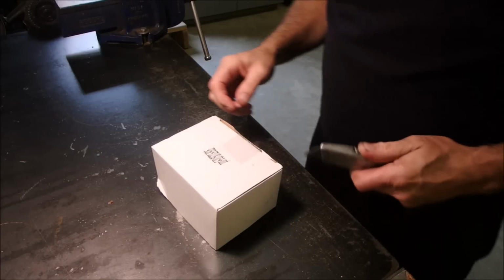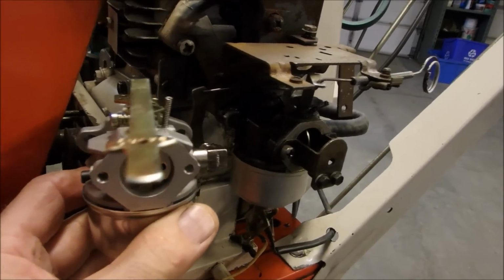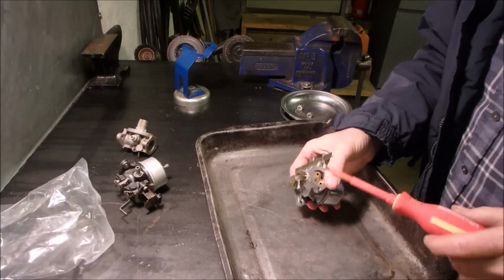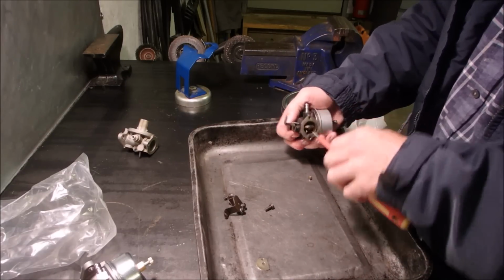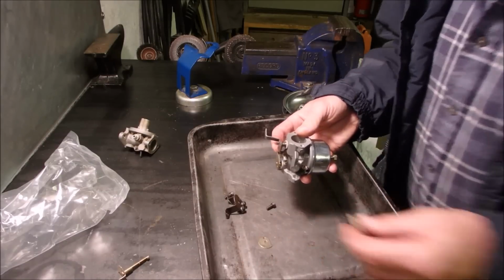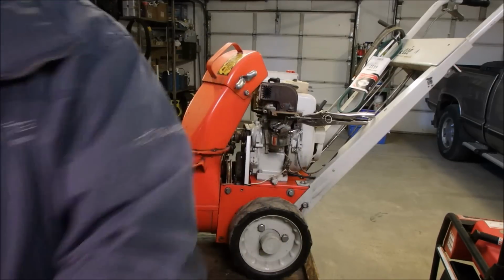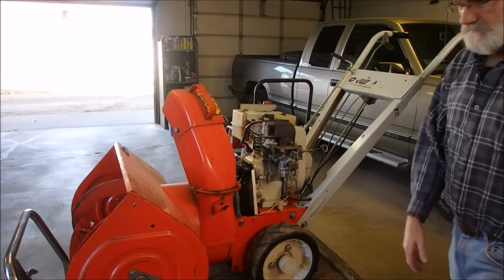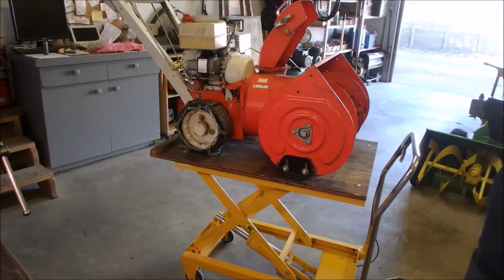New Carb For 4HP Ariens Snowblower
This video shows the modification and installation of the proper cab for this 4HP Tecumseh Motor.
Here is the link for the carb